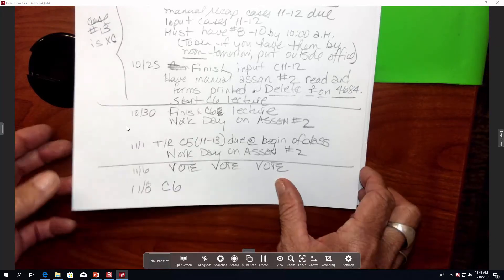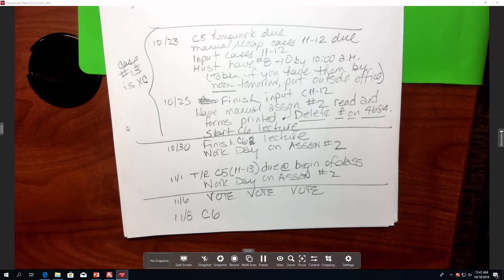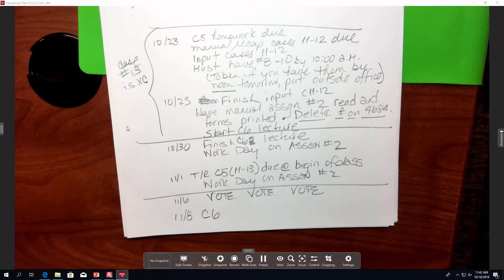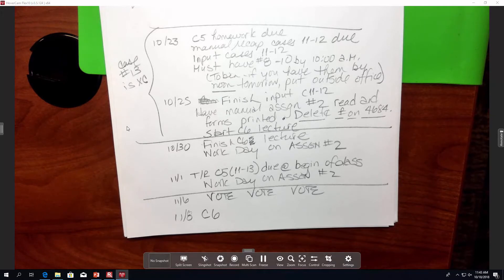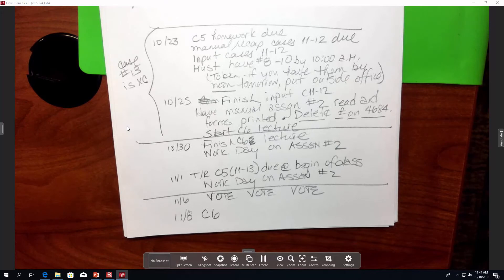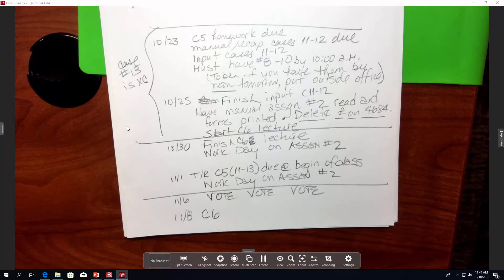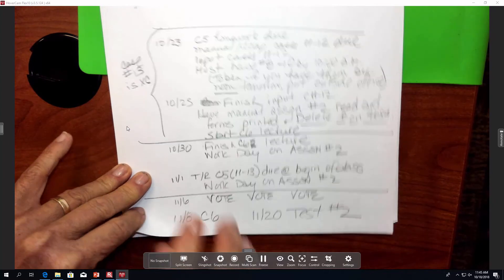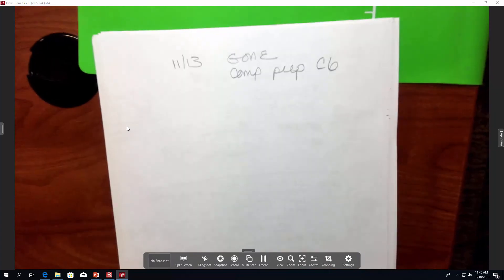Schedule for two weeks